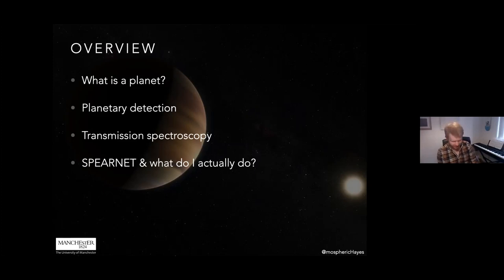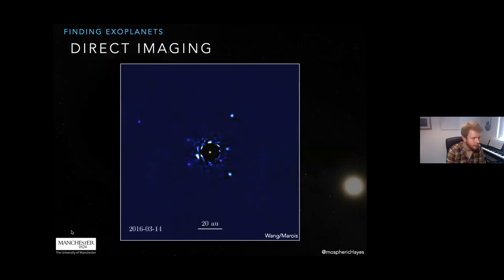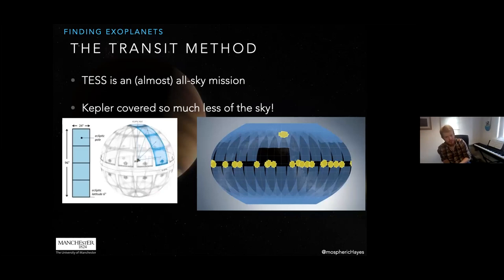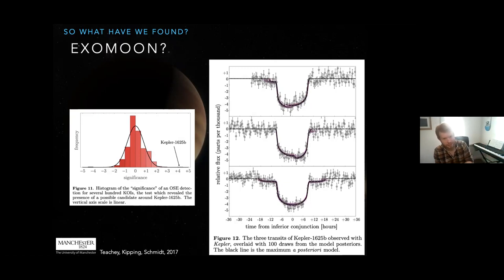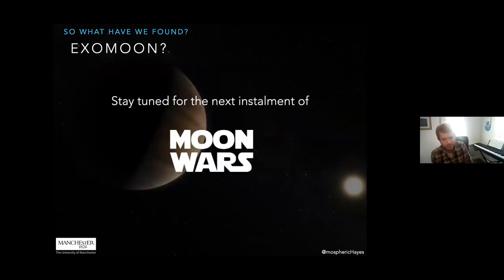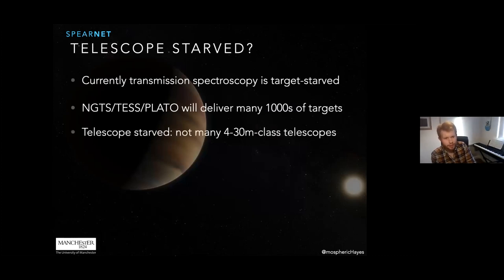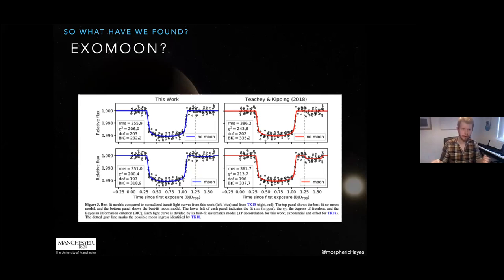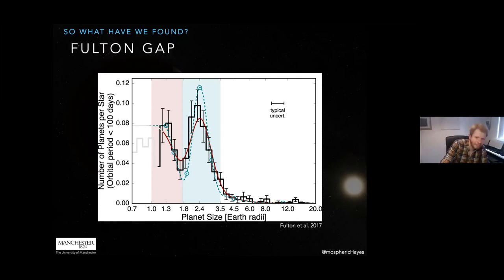SLS #5 - Probing New Worlds by Josh Hayes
UoM PhD student Josh Hayes is our speaker for the 5th SLS talk. He explains how we look for exoplanets; what the light from a host star can tell us about a planet's atmosphere; and other exciting new advances that are being done in this field.

The Stellar Lecture Series (SLS) are held online every two weeks by the University of Manchester Astrosoc. Every lecture features a guest academic delivering a captivating talk about their cutting-edge research in Astrophysics or Cosmology.